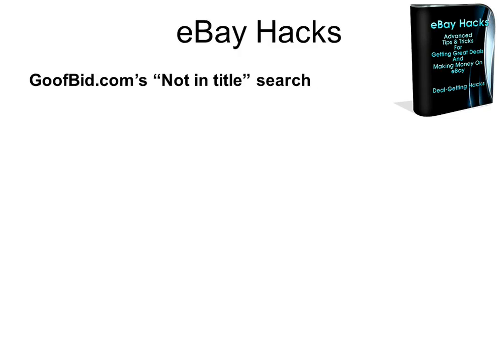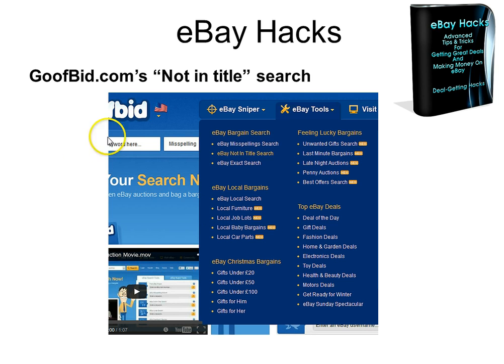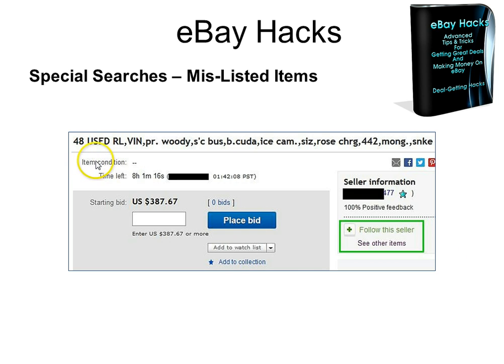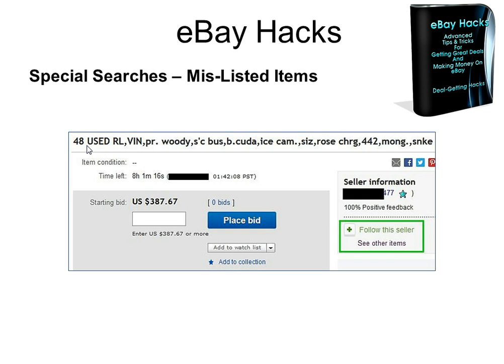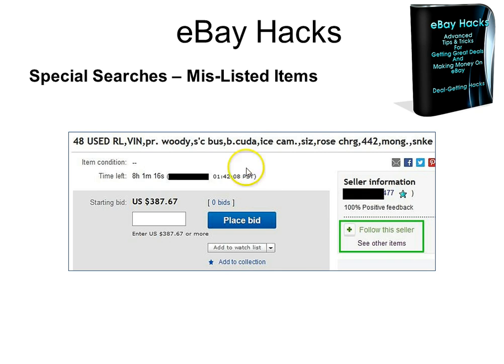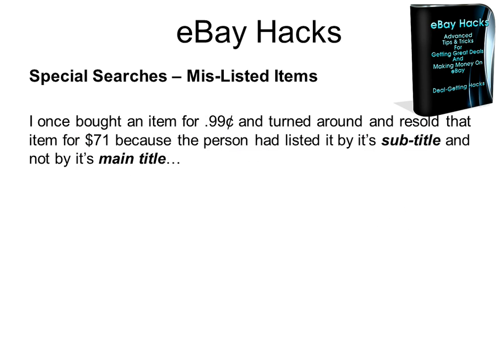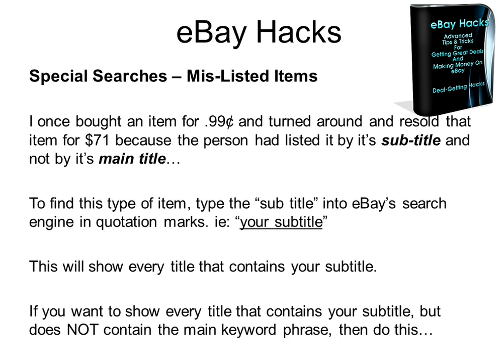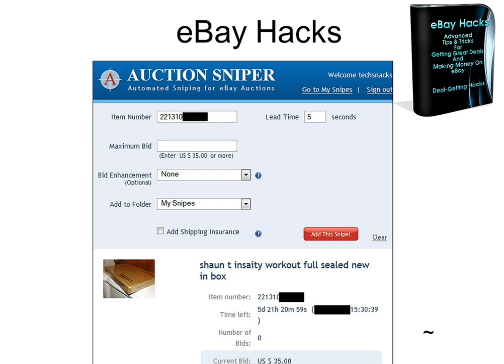41. How To Find Mis Listed Items Demonstration